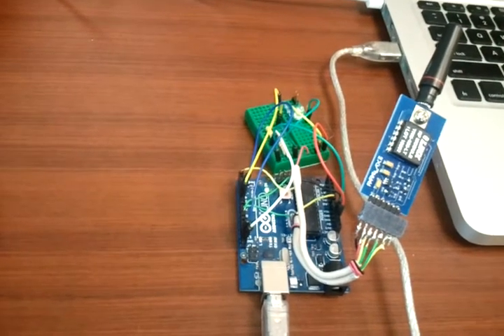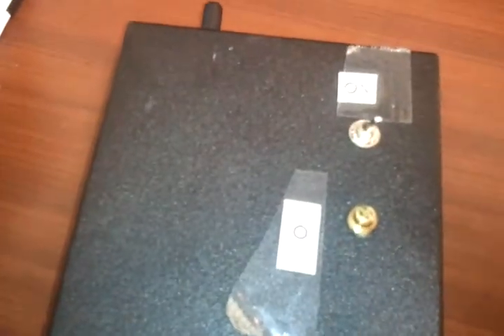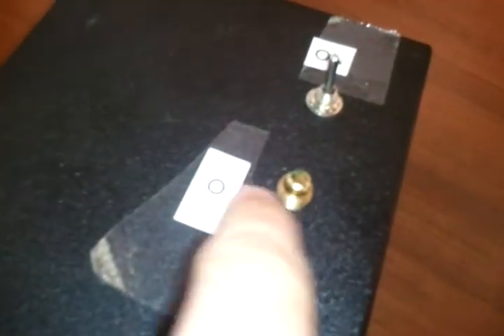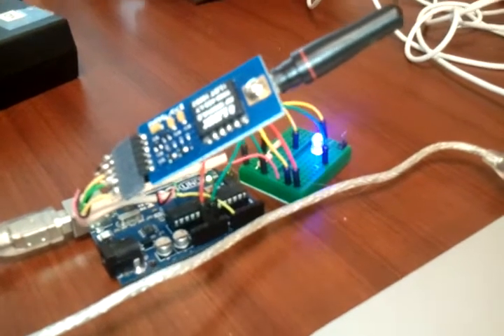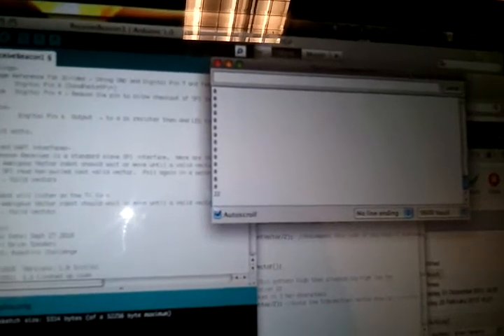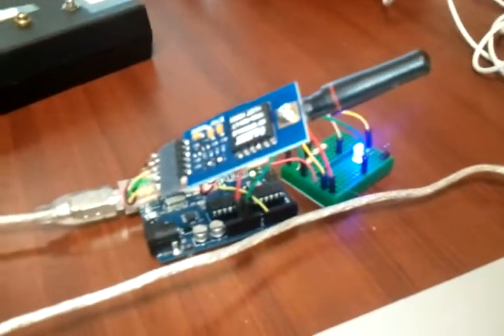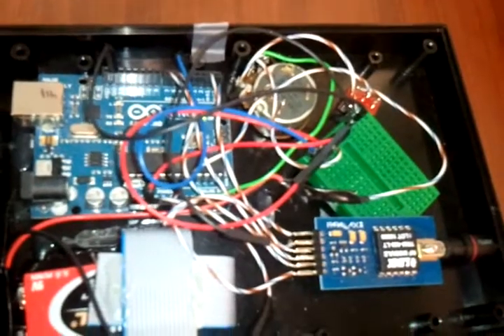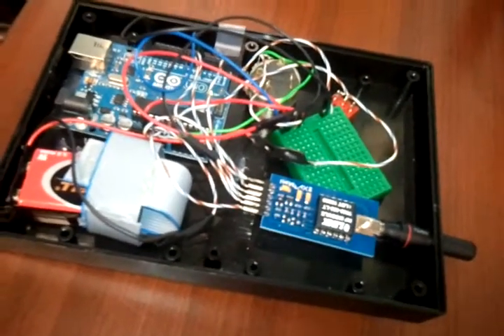Using the Beacon Receiver with a Simulator